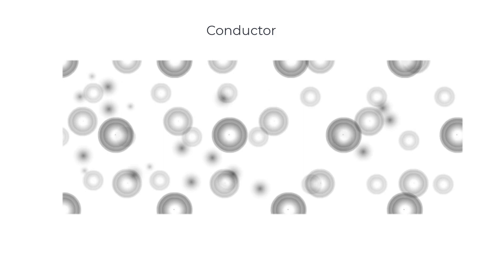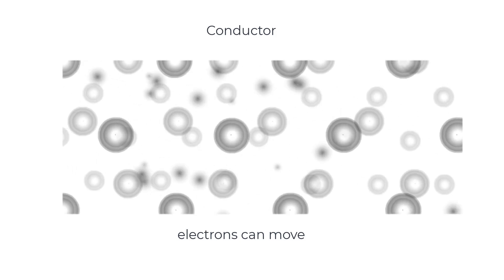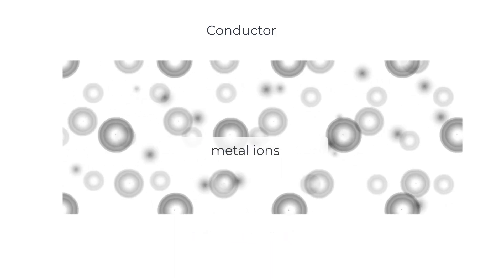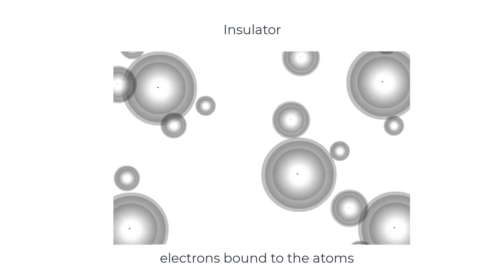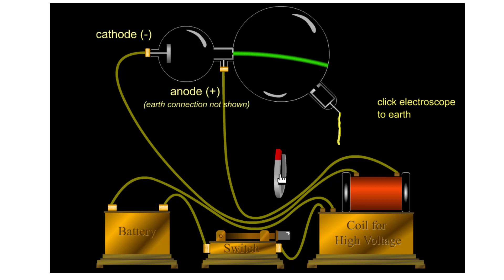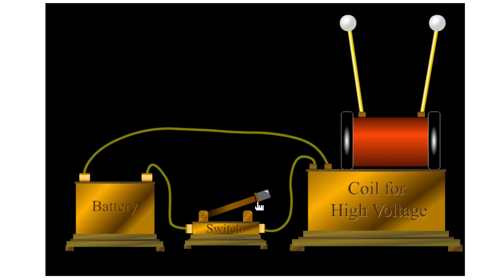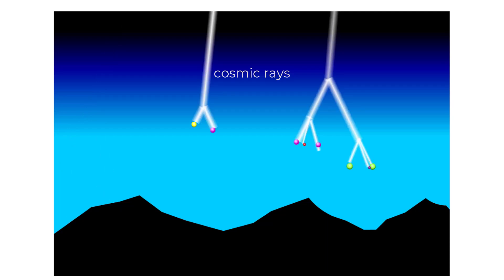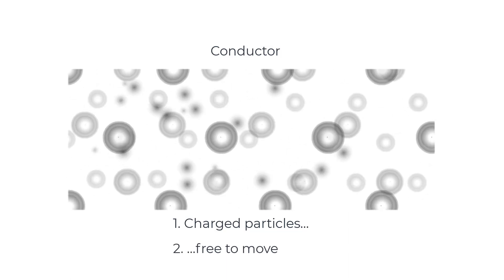8.2 Mobile electrons or ions make things conductors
for more simulations, animations and videos to teach electricity.

In order for something to be a conductor you need charged particles that are free to move around.

Metals have free electrons and salty liquids have ions that are free to move about, so they are conductors.

Insulators have electrons, too, obviously, but they're bound to individual atoms, so they can't move about.